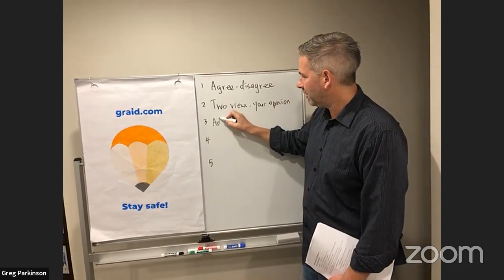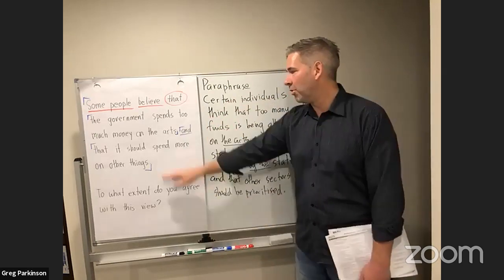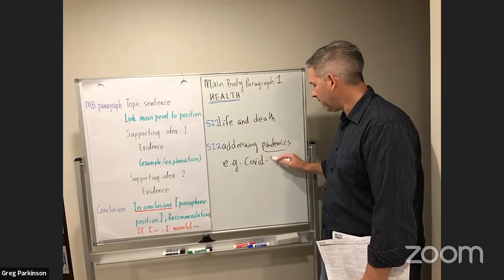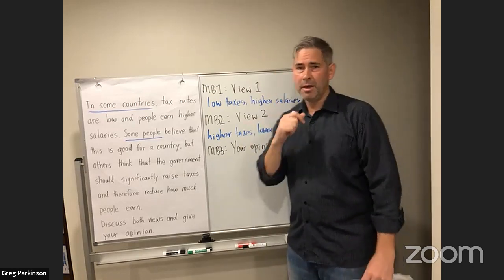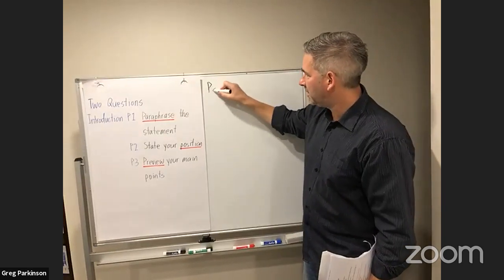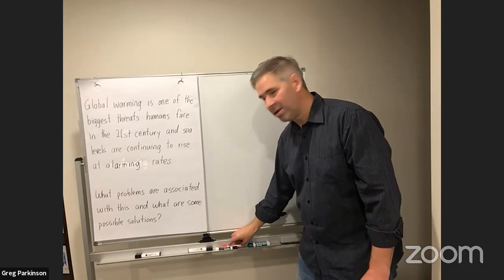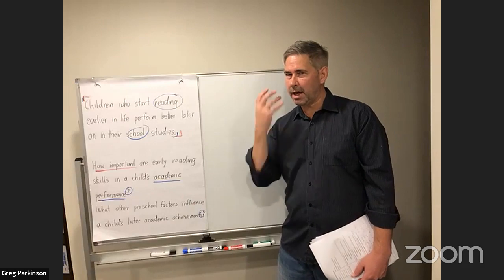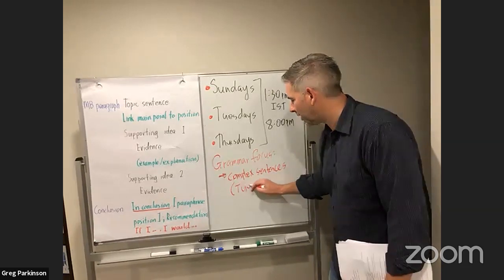GRAID IELTS Study Live Stream